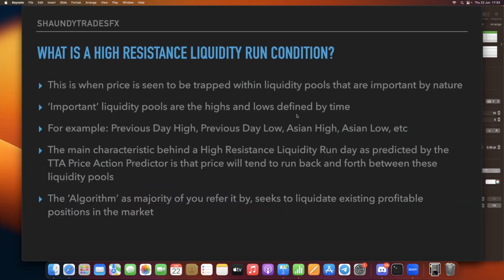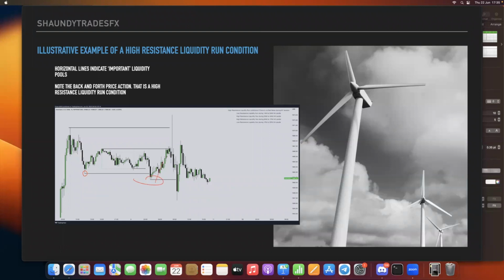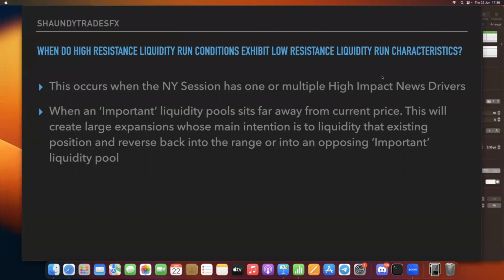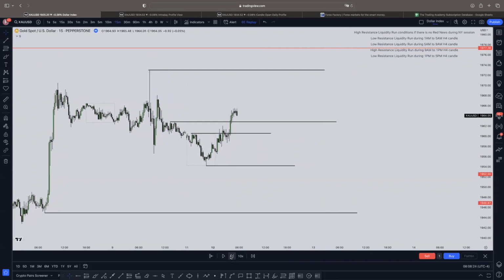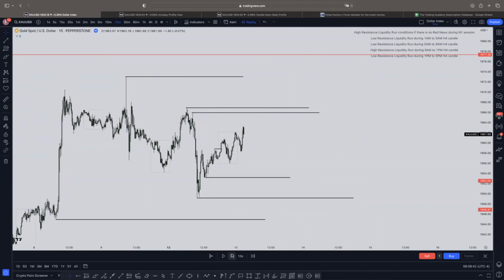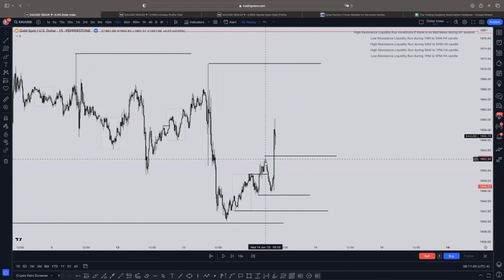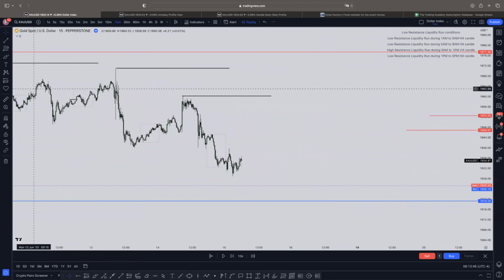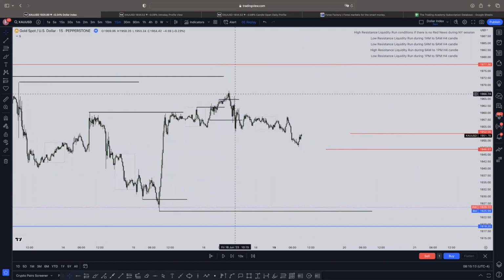Guide to State of Liquidity Run Conditions: High Resistance Liquidity Runs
June Bootcamp enrolment is now done. You snooze you lose :P